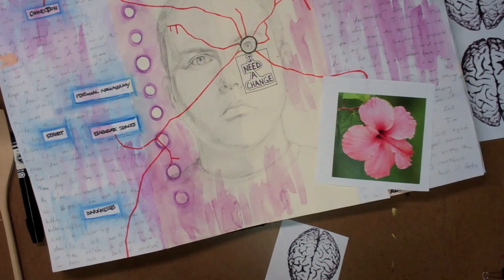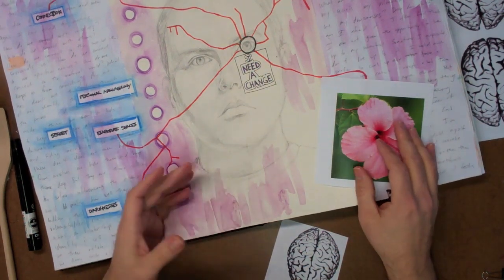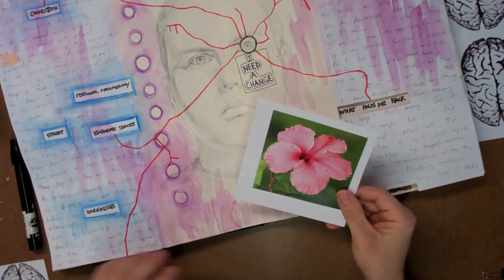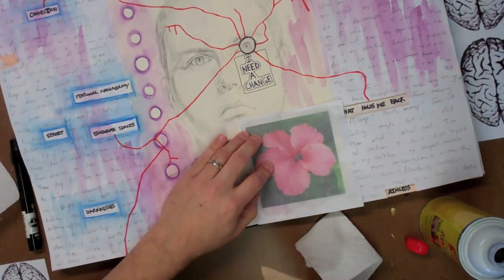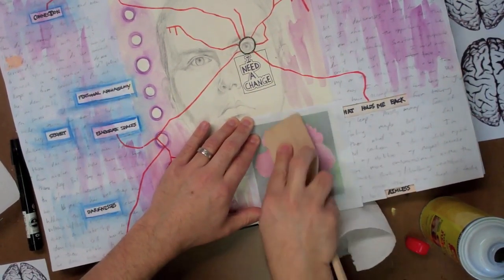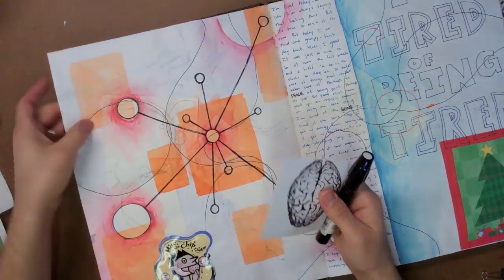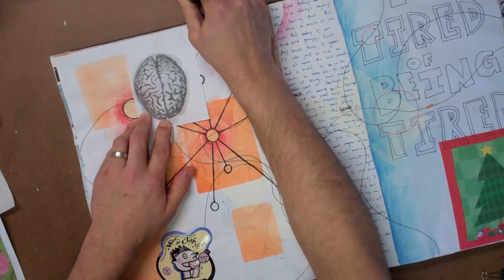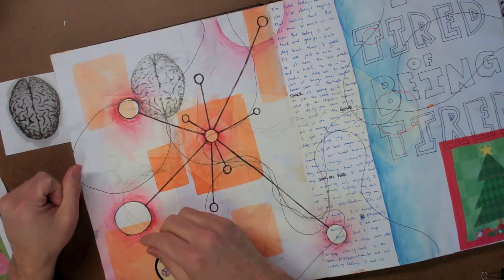Solvent Image Transfer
This video shows how to create an image transfer using a toner-based image (laser print or photocopy) and the solvent xylene which can be found in the product Goof Off or a Chartpak Blender Pen.